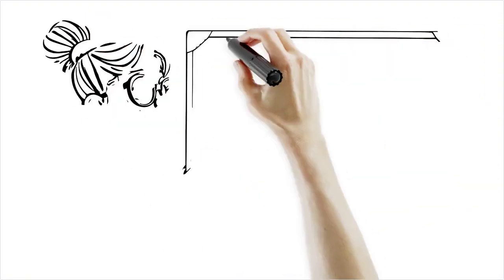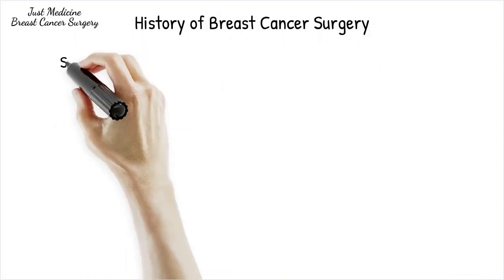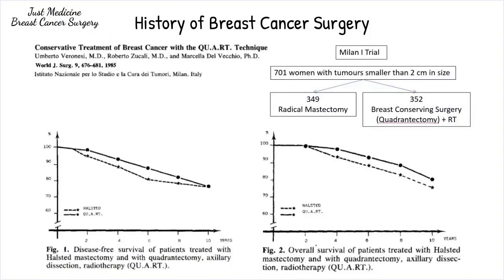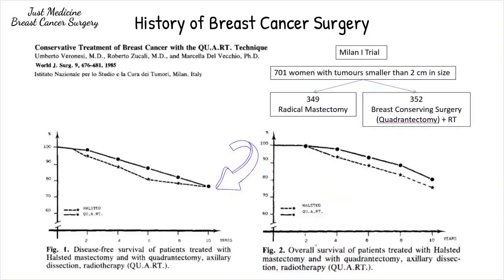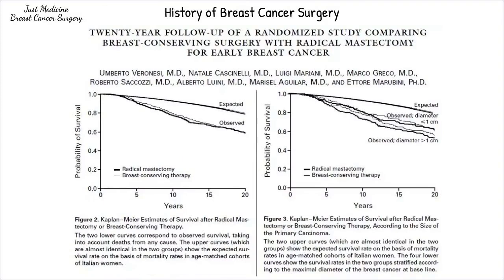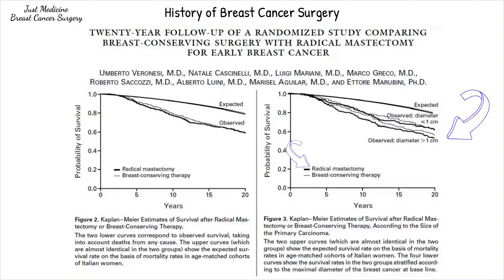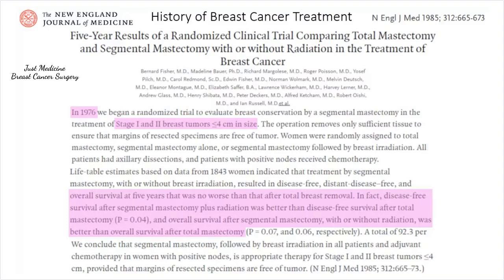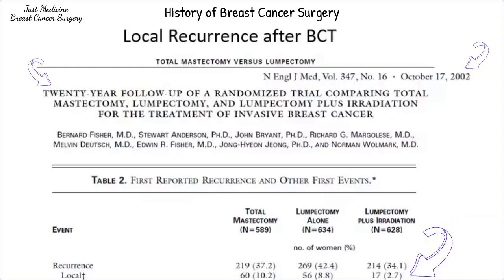Less is More: Deeper Insights into the Research that led to a Surgical Revolution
Historically, before 1969, breast cancer was treated by mastectomy. Visionary and courageous surgeons pioneered carefully planned studies which led to gentler operations being performed on women. In delving deeper into the results of these groundbreaking studies, we could already see evidence which emerged in the later studies that Less is More! Join us as we explore how these landmark trials showed us what was to come into the future, with breast conservation treatment being the preferred operation over mastectomy!